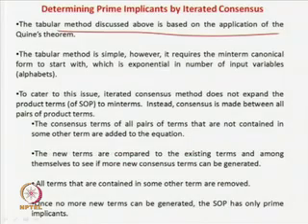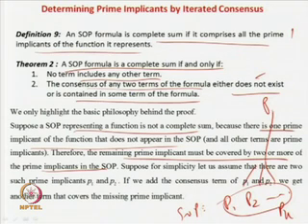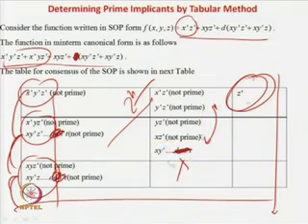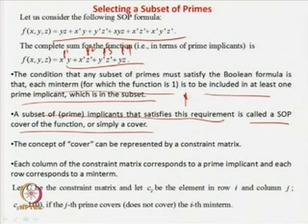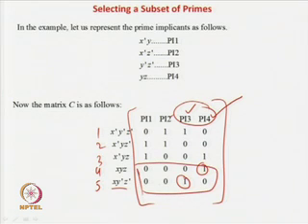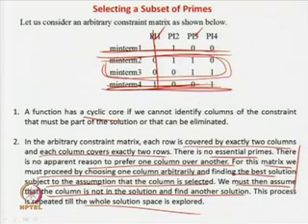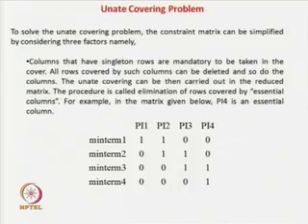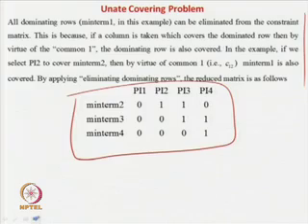Mod-03 Lec-02 Two level Boolean Logic Synthesis-2